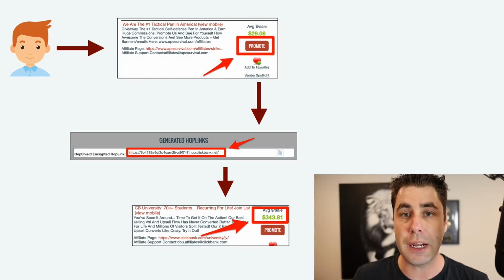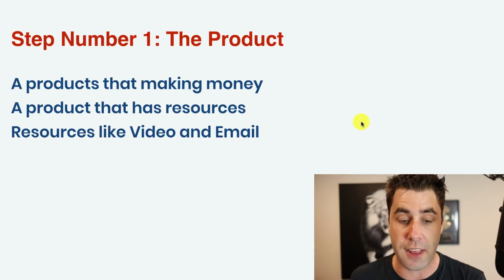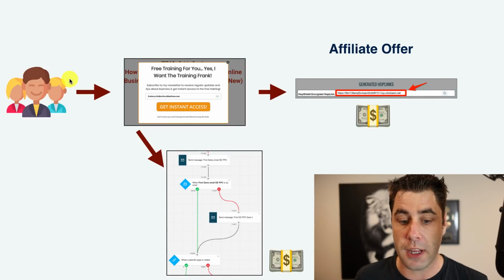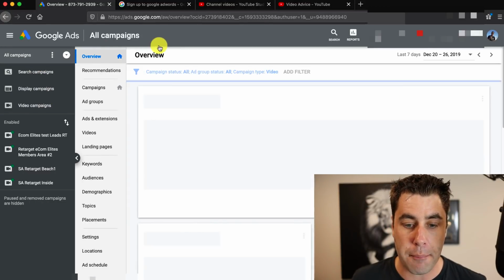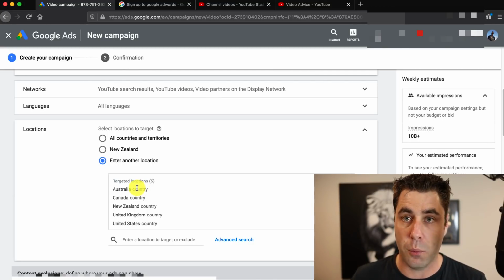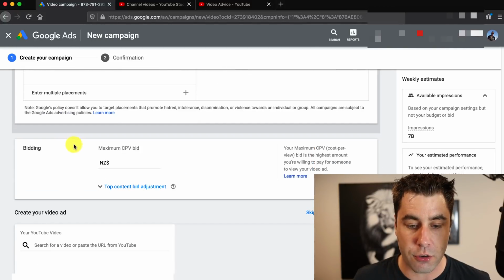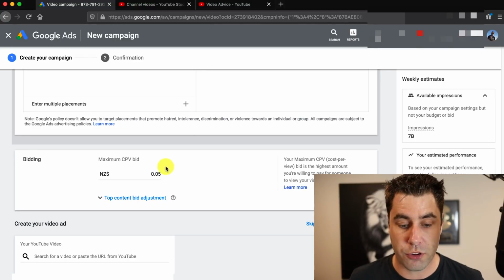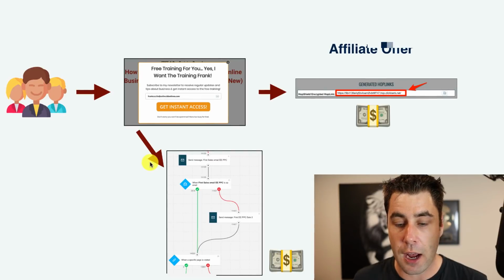Fast Way To Make Make Money With Clickbank For Beginners In 2020 (Step by Step)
Clickbank training showing you how to make money online in 2020 fast. So, how does Clickbank work?

So what is Clickbank? It's a market place where you can find products and promote them online for a commission.

Making money online in 2020 is going to be all about advertising. Usually you would need to buy Clickbank university to learn this stuff.

The first thing you need to do when trying to make money online in 2020 is find a product on Clickbank to promote. Once you find a product in the market place you then want to create an email optin form so you can collect email. I show you how to do that in the training above.

The best way to make money fast online with Clickbank is to use paid ads. I use Google ads for this and i'll show you a secret way to do laser targeting. This is why the product you promote is important, you want to make sure it has videos that you can use. You can also use free Google coupons for you advertising when starting.

If you want to make money online and build passive income you need to take it seriously and build and email list.

Any earnings or income representations are aspirational statements only and results are not typical. There is no guarantee that you’ll receive the same results or any results at all. Some people will never get results online. Your results will depend entirely on your work ethic. Please don't buy my products if you are in financial hardship.